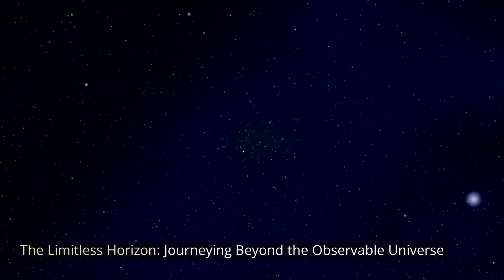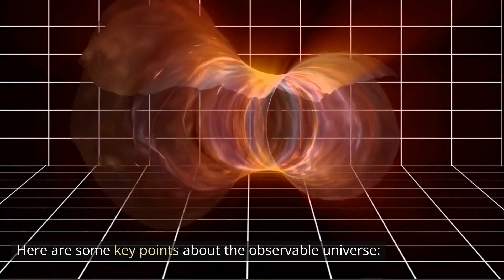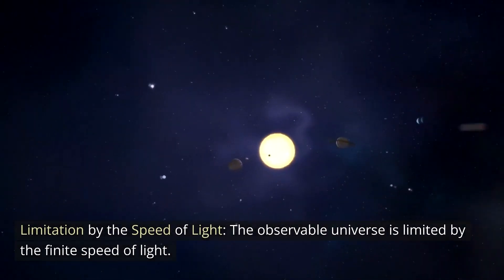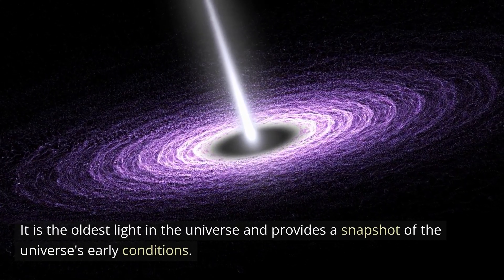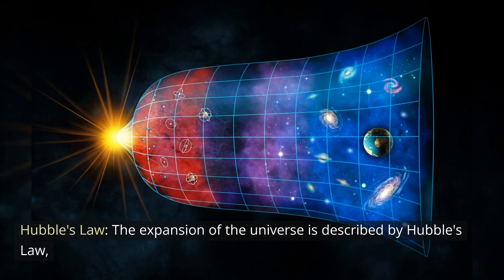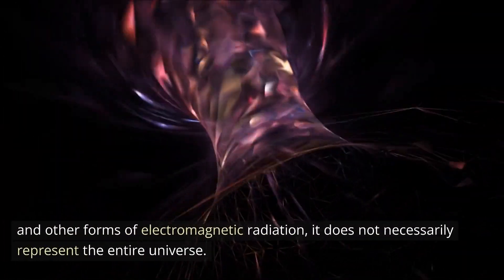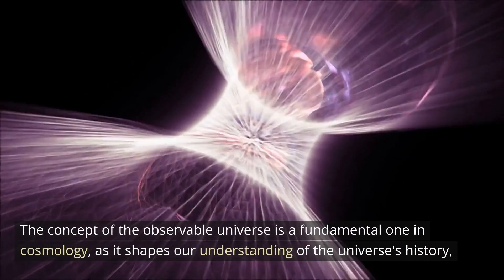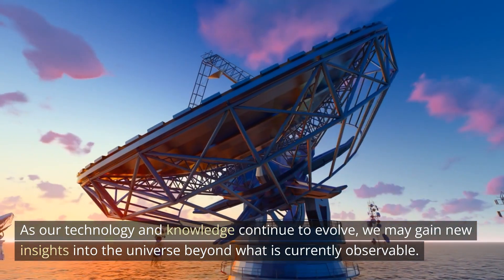The Limitless Horizon: Journeying beyond the observable universe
Prepare to embark on a breathtaking voyage that transcends the boundaries of the known cosmos in "The Limitless Horizon: Journeying Beyond the Observable Universe." This extraordinary video takes you on an awe-inspiring expedition into the uncharted depths of space, where the mysteries of the universe know no bounds.